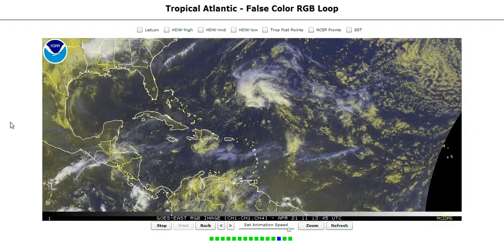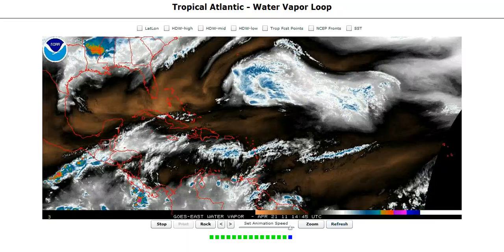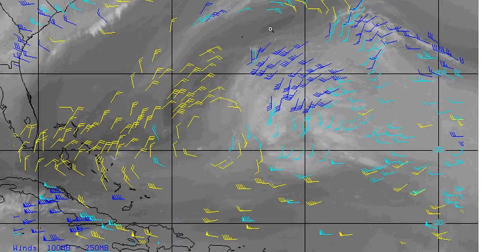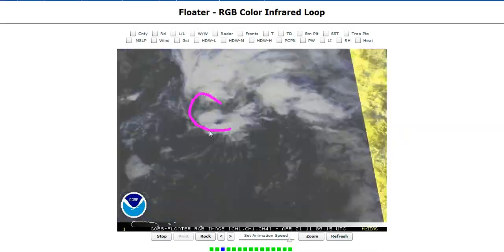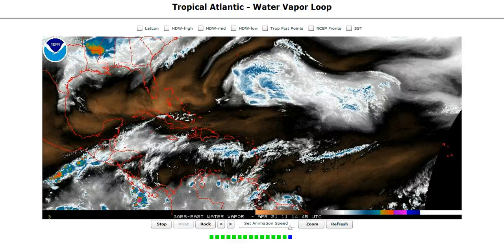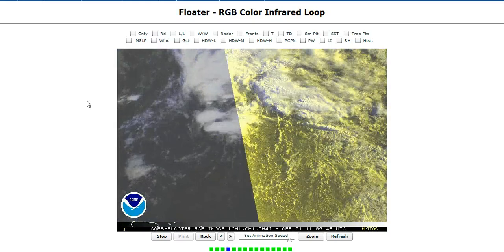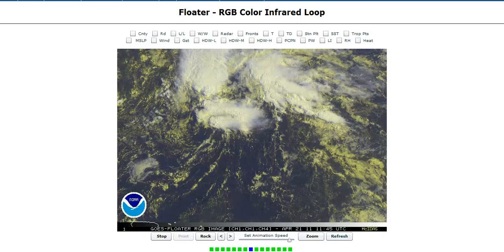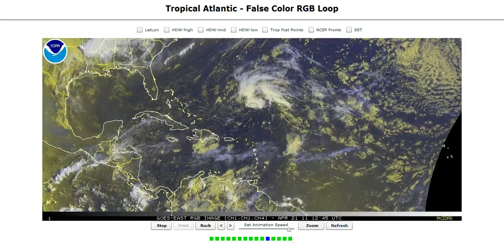Tropical Tidbit for Thursday, April 21st, 2011